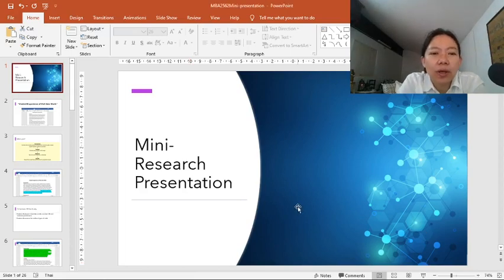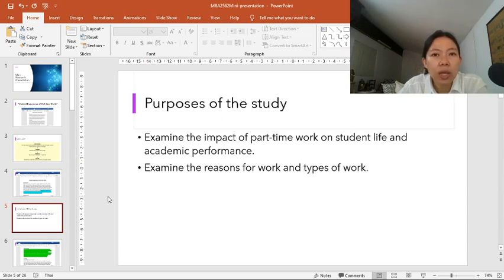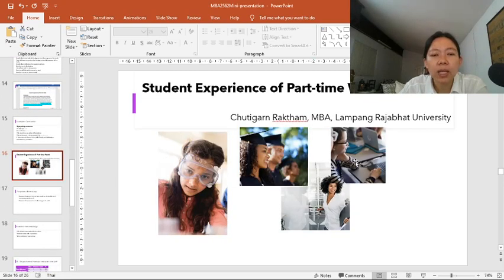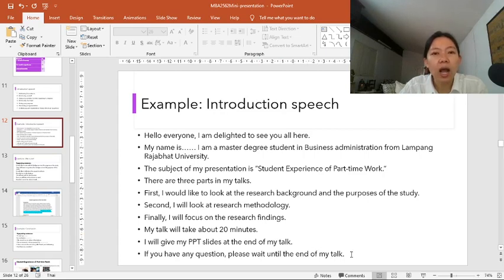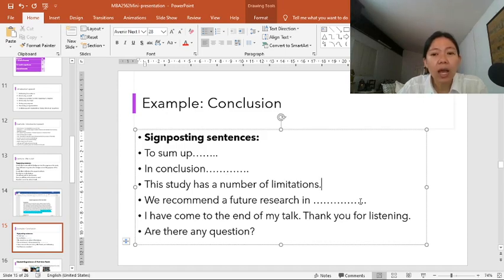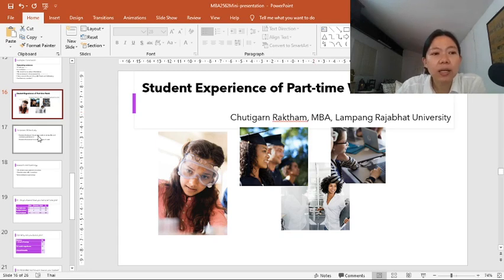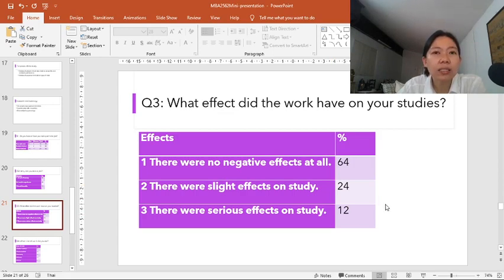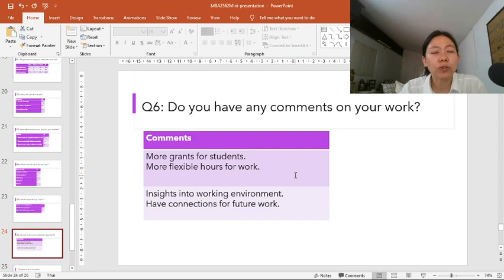1555101 Lesson 02 - Section 03 Giving a Research Presentation